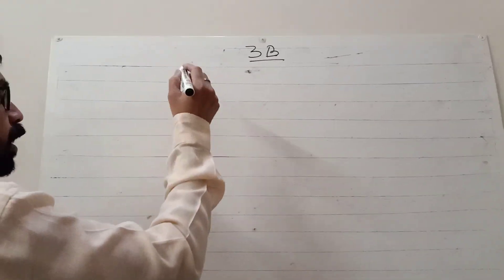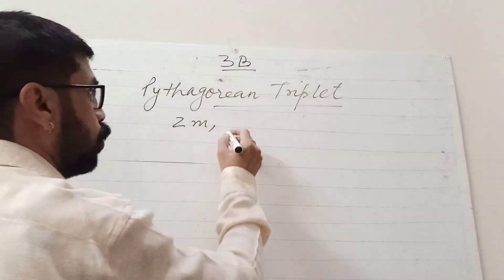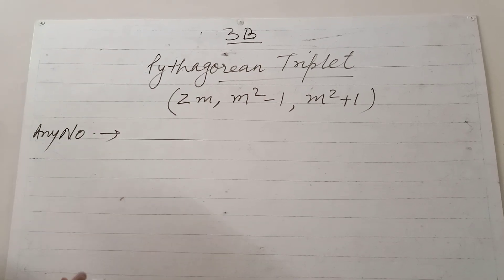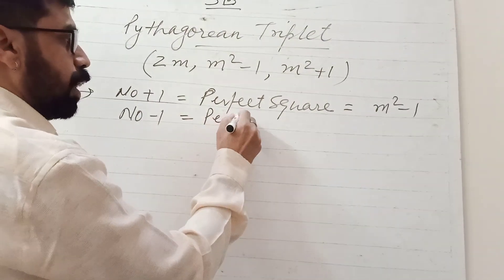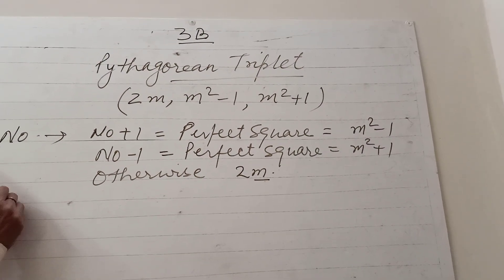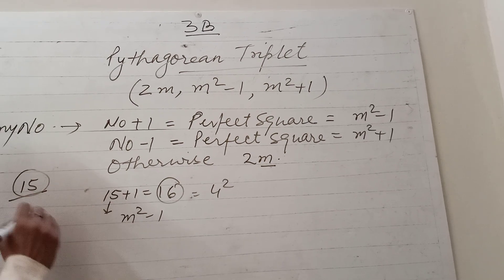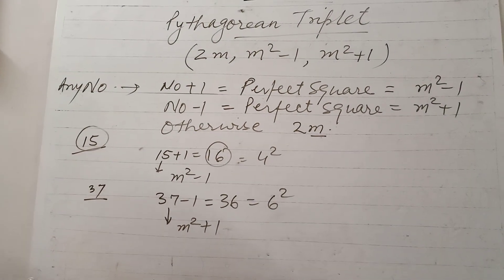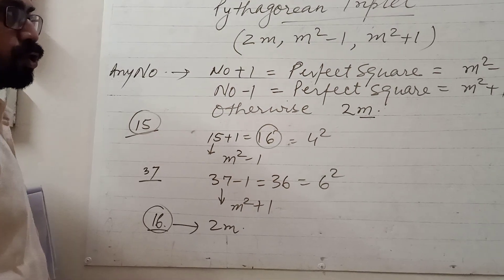Square & Square Roots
Pythagorean Triplet